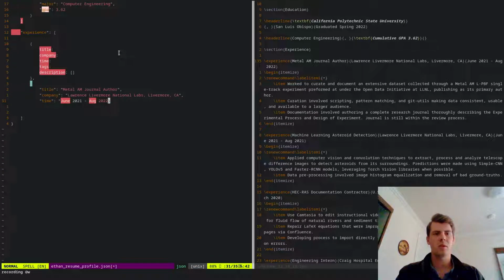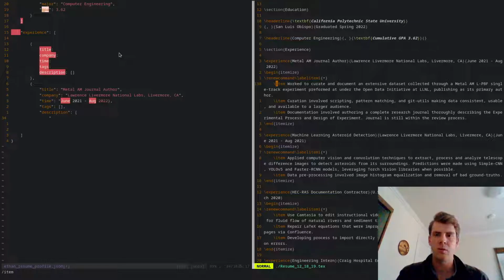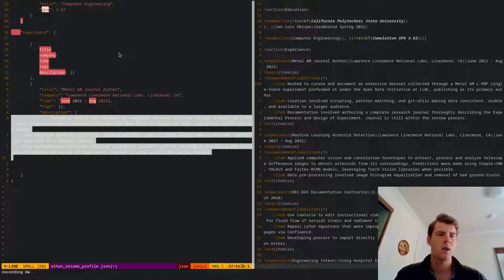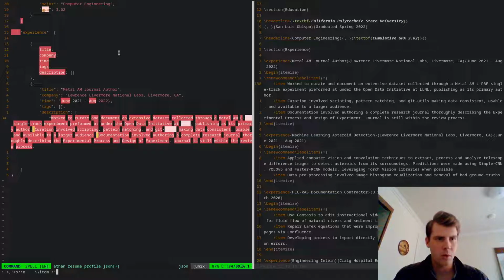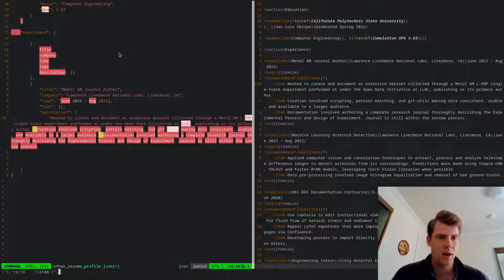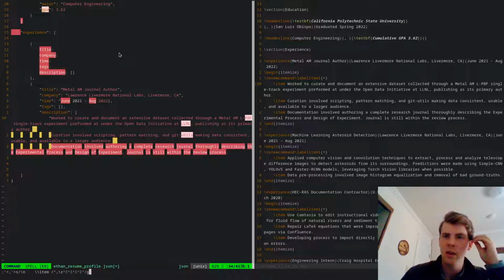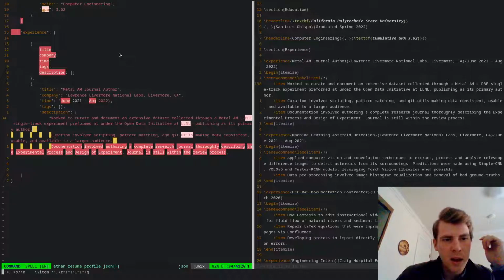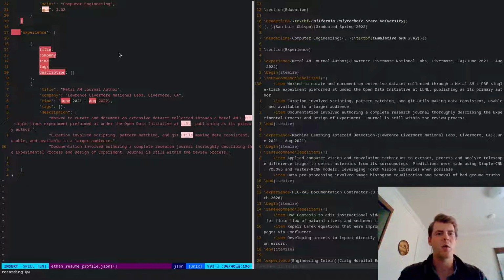Vim - Complex Macros #1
This is a demonstration of the usefulness of macros in Vim. This example shows its applicability across splits and files.